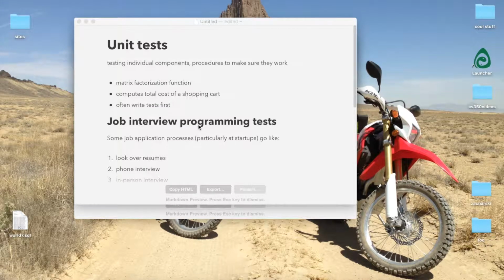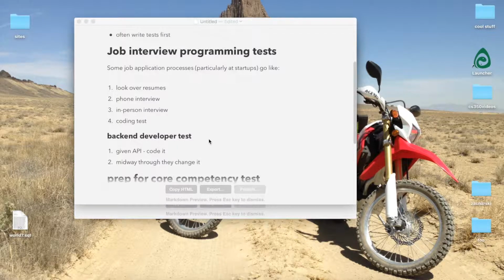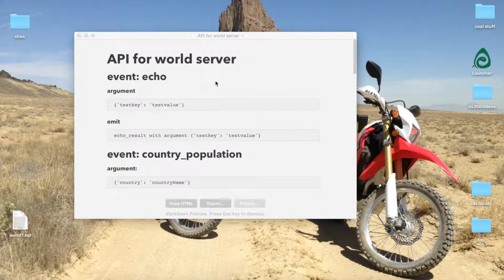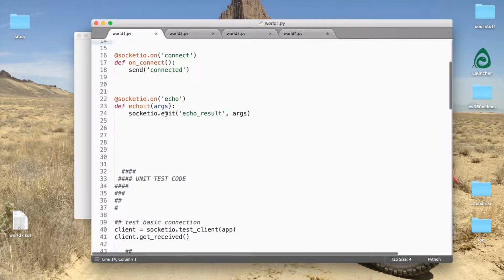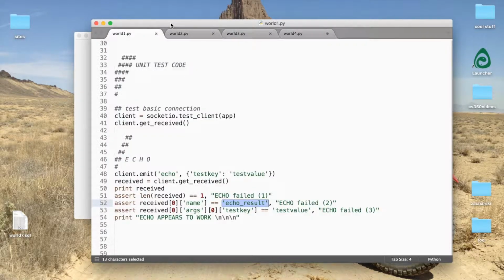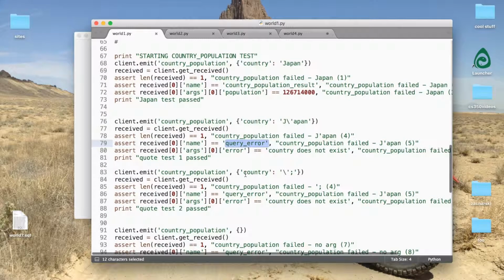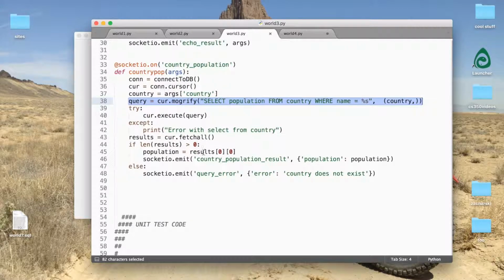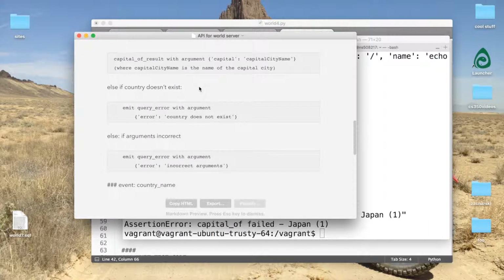Unit tests, job interview programming tests, and core competency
This is an introduction to the core competency tests.

This is part of the playlist which contains a set of videos intended as a tutorial to help people learn how to write database driven web apps using Flask, PostgreSQL, and the psycopg2 adapter. It uses the free cloud9 web-based IDE.
Category